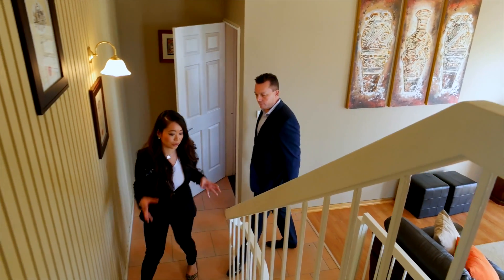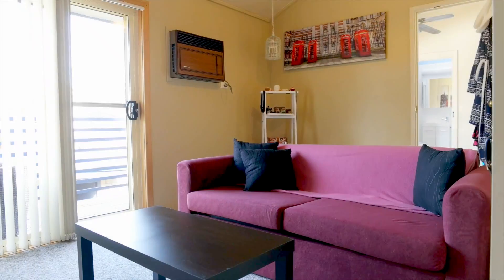22 Wirralie Avenue, Baulkham Hills